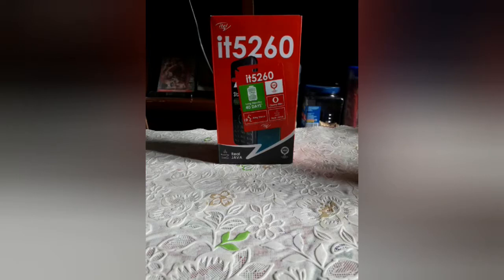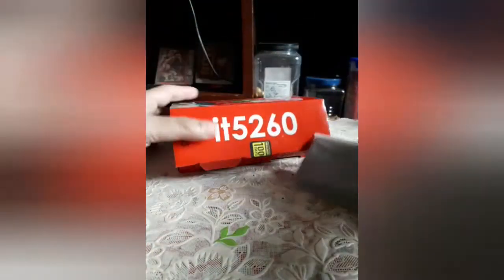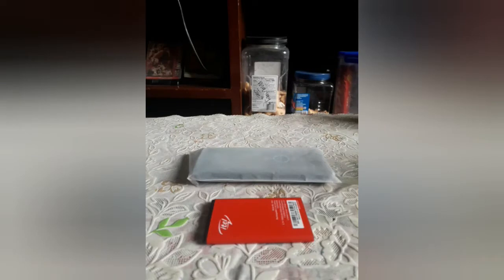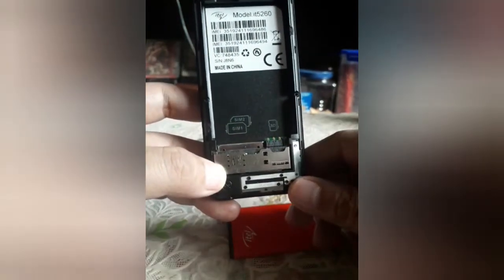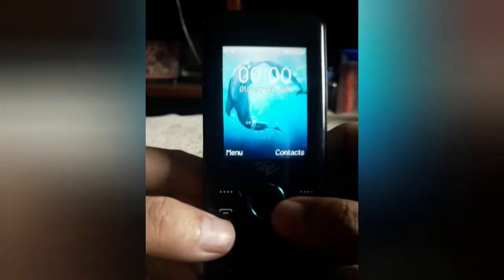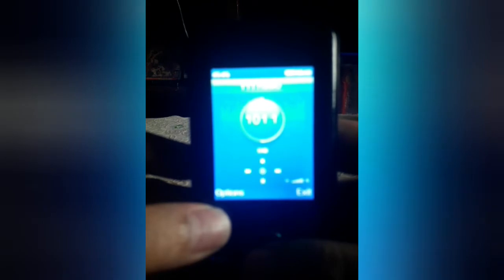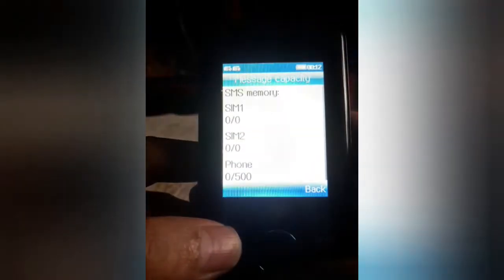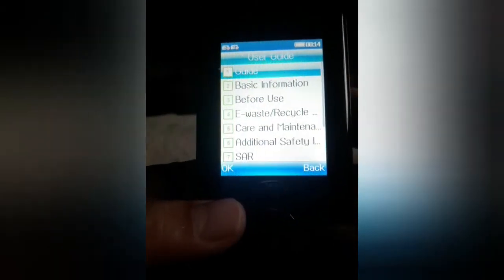Itel IT5260 phone unboxing review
Shout out and credits to the tekken god Eddy Gordo of Cebu si Master Gabriel "Gabyong" Pineda for my intro logo and music! 😁✌